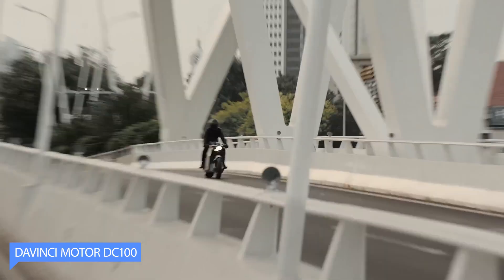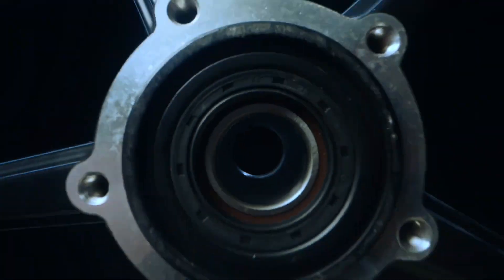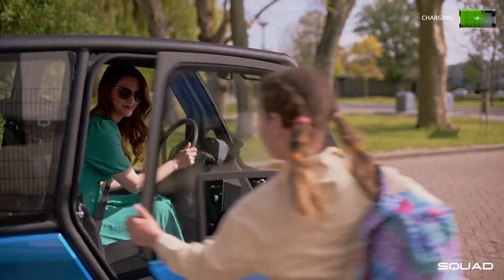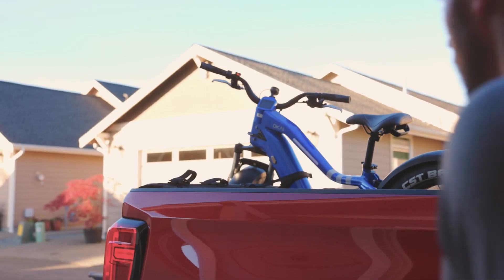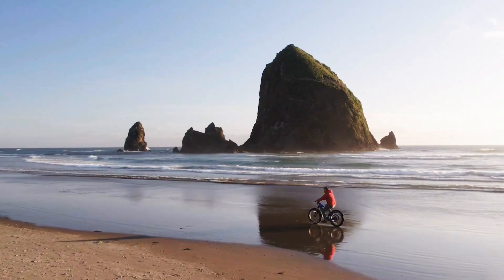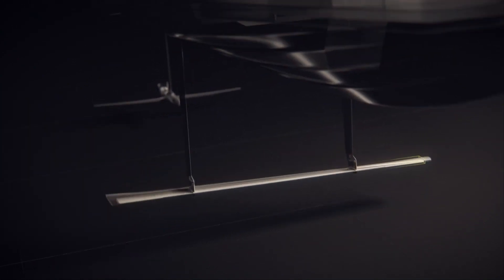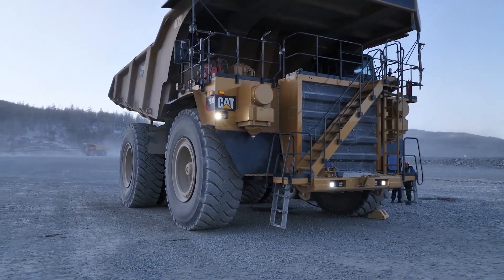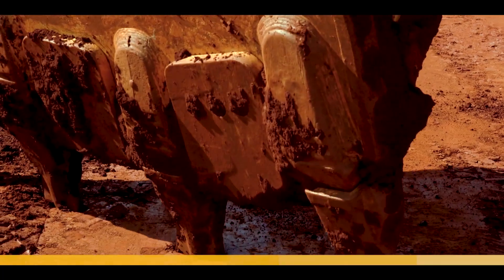These Amazing Vehicles Will Change the Way We Travel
The automobile industry is constantly updating technology and upgrading vehicles to reshape the way in which we travel. Concept cars are produced in order to showcase these new technologies within the industry. Depending on feedback from the general public and innovators, these cars can then make their way to mass production. Cars range from folding doors, to three seaters, to electronic one-seaters.